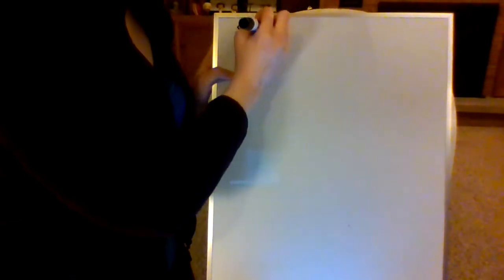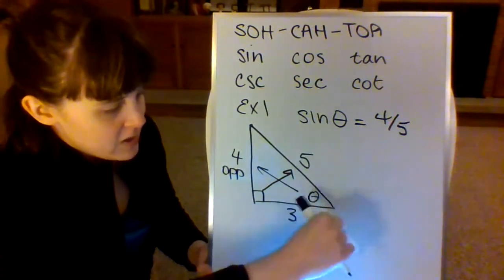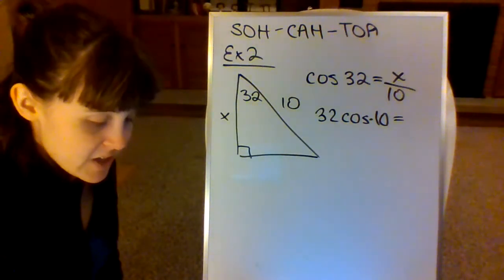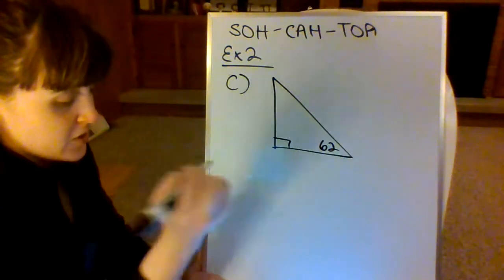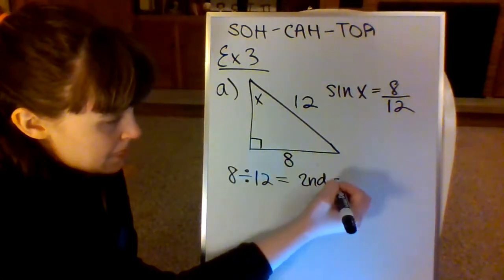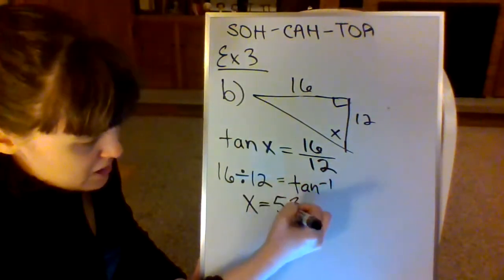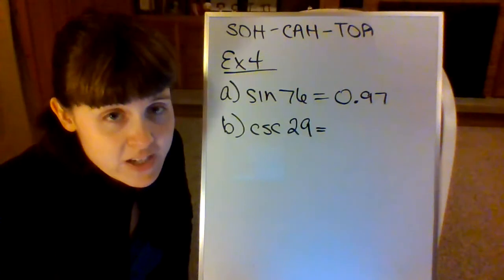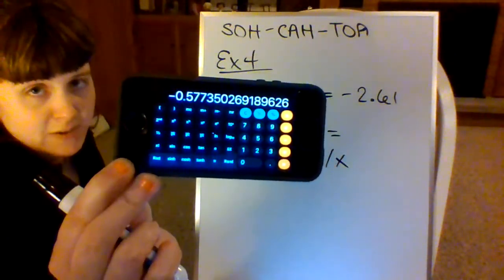Thurs 3/26 - Alg 2: Review of Trig Concepts Day 1 of 2